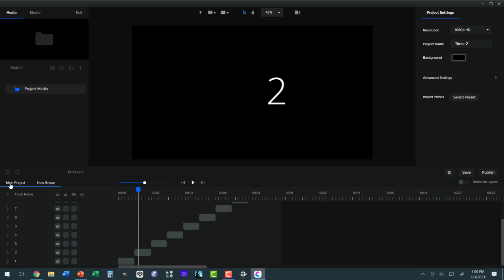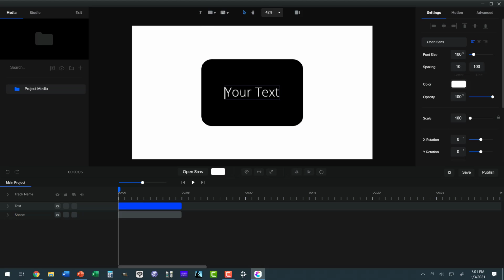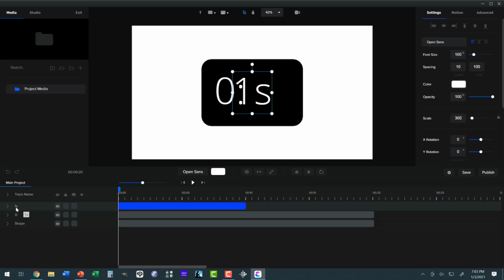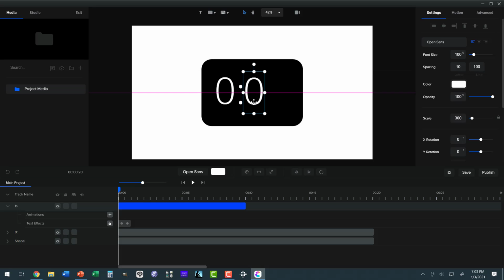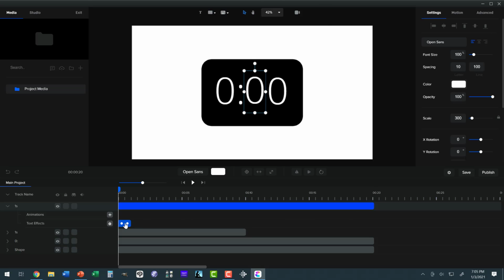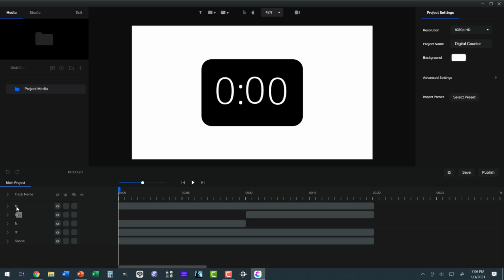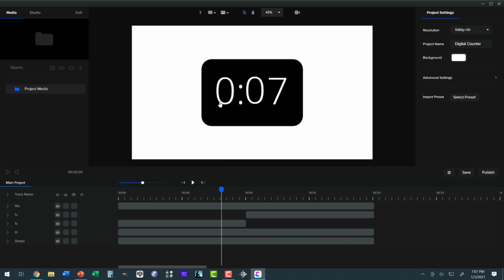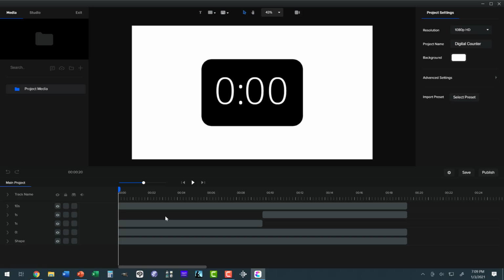Creating a Digital Timer in CreateStudio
How to create a simple timer using the number counter features of CreateStudio.

---Brian